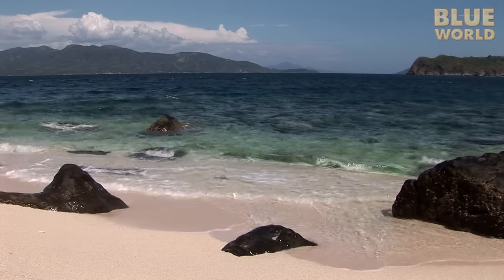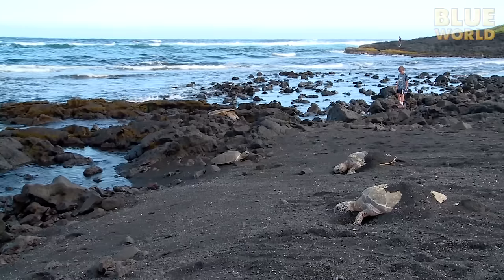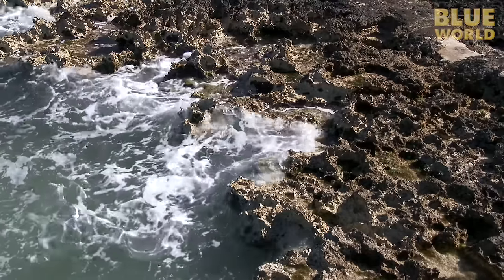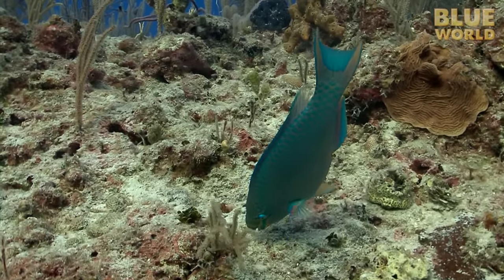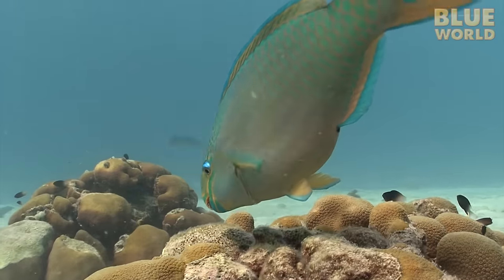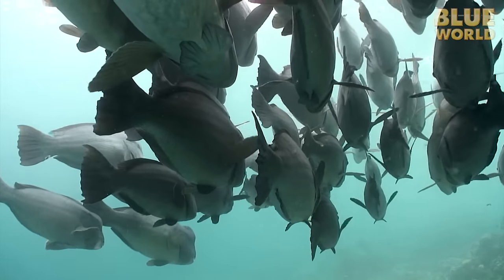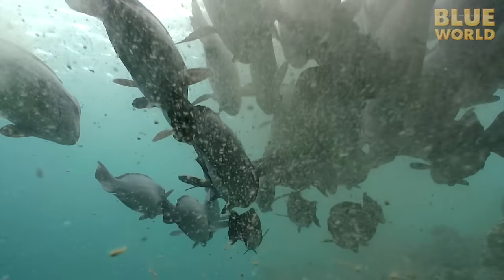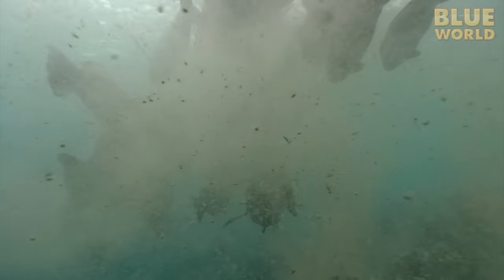Parrotfish Poop! | JONATHAN BIRD'S BLUE WORLD Extra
In this short Jonathan Bird's Blue World Extra, Jonathan discusses where sand comes from and you may be surprised to learn that a lot of sand is actually fish poop!

Jonathan Bird's Blue World is an Emmy Award-winning underwater science/adventure program that airs on public television in the United States.

Have you ever wondered where sand comes from?

Sand is basically just fine particles of rock, which have been eroded away from larger rocks.  The color of the sand on a beach is determined by what kind of rocks the sand came from.

Around extensive coral reefs, coral rock is the source of the sand, so the beach is bright white like the rock it came from.

Near volcanic islands like Hawaii, the sand may be very dark, having originated in dark basaltic rock from a volcano.

And while much sand is formed by wind and waves eroding away the rocks, there is another most unusual source of sand in the tropics:  the parrotfish.

Parrotfish love to munch on live coral.  Coral only has a very thin skin of living tissue over the limestone skeleton it produces.  Parrotfish dine on the coral by scraping it away with extremely hard teeth.  The parrotfish inevitably bites off quite a bit of the limestone as it feeds on the living coral.

That limestone passes through the fish’s digestive tract and emerges out the other end as finely ground sand particles.  Yes, you heard me right, parrotfish poop out sand!  A lot of sand.

One scientific estimate suggests that as much as 85% of the sand on a tropical beach is made by parrotfish.  So the next time you are enjoying a great day at the beach, you can thank a parrotfish for all the free poop.